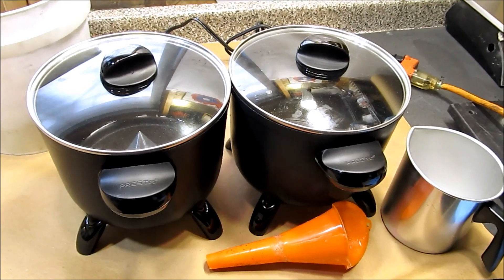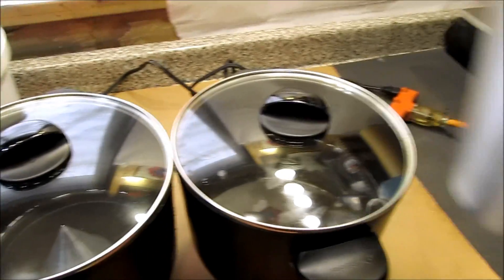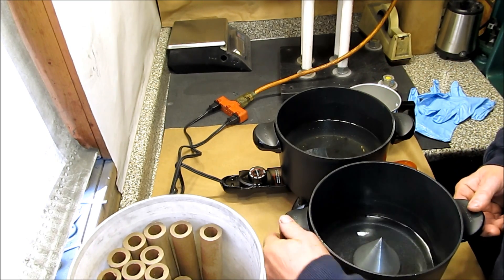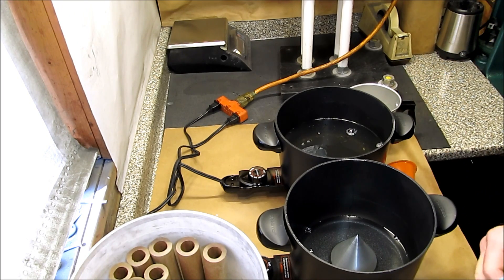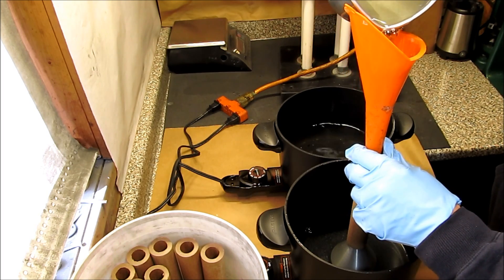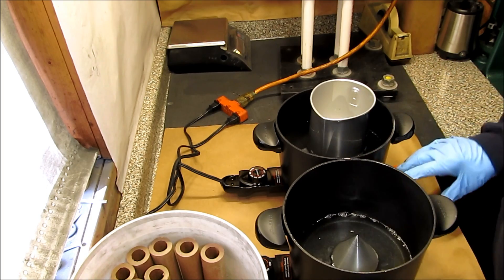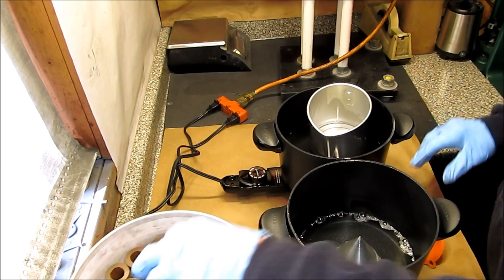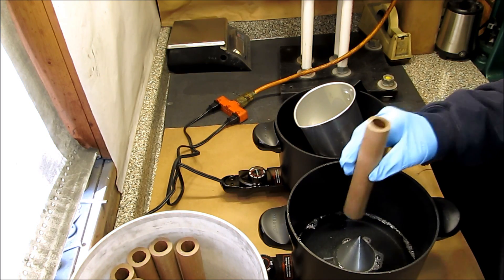Waxing Tube Interiors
Waxing tube interiors greatly improves the pressing process, and practically eliminates CATO's in many cases.